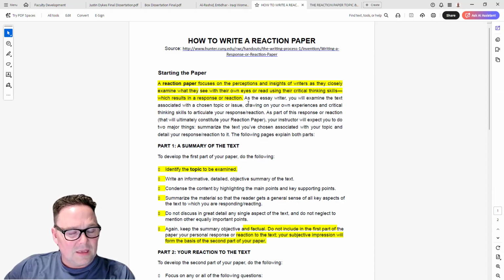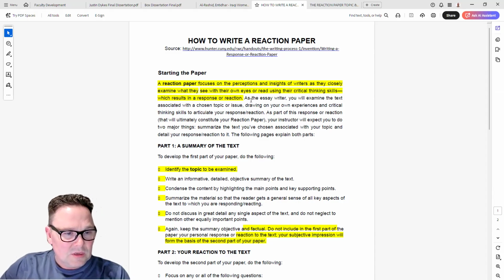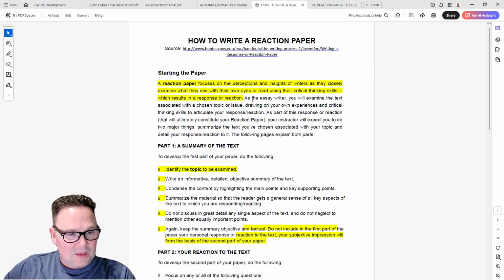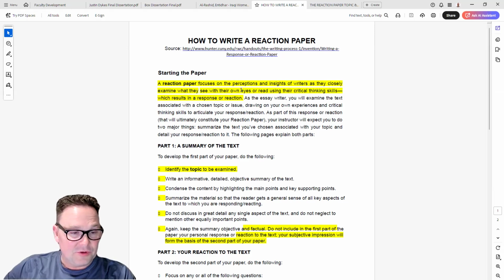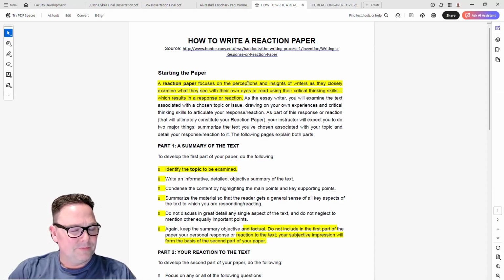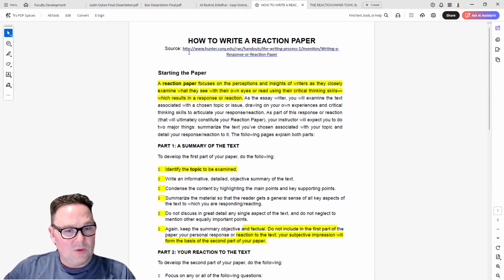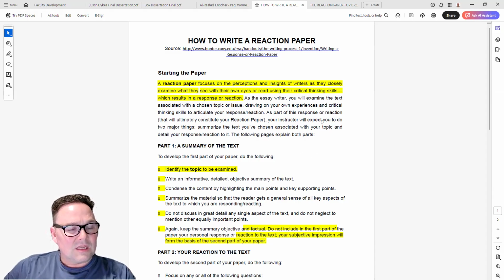ENG 304 - Reaction Paper Prompt Review, Focus On Topic Selection (Brief)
This is a brief video wherein I remind students of a few points/tips related to choosing a topic for the Reaction Paper.